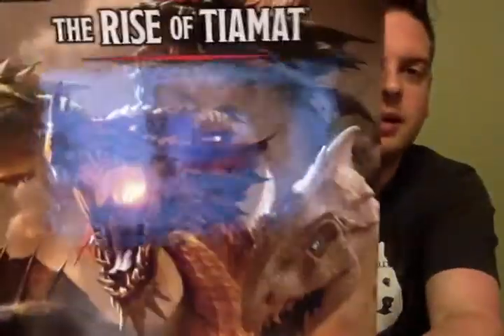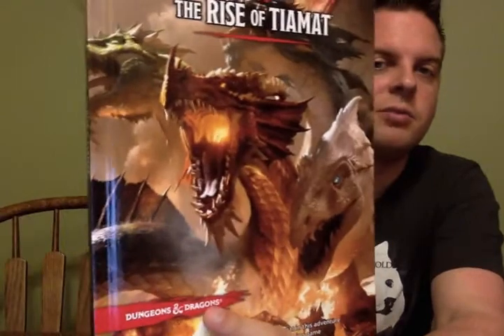RPG First Look: The Rise of Tiamat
I have a look at the conclusion to the Tyranny of Dragons here for you! Have you been playing the Tyranny of Dragons campaign? How's it going?

The book releases on November 4th, and should be at Wizards Play Network stores a week earlier.